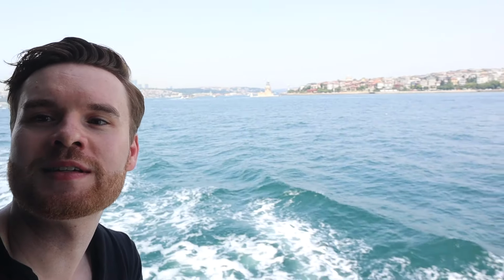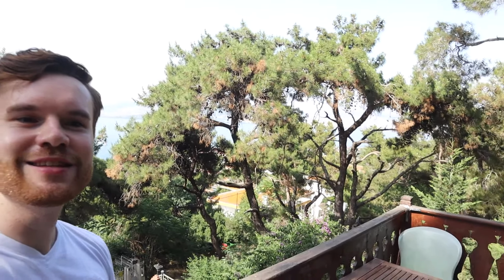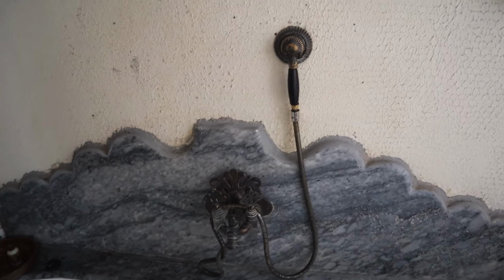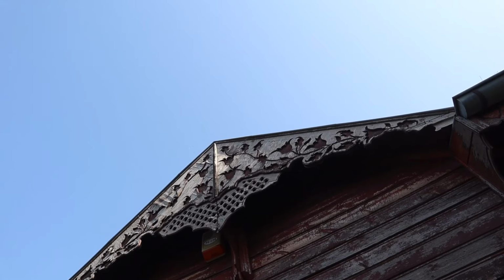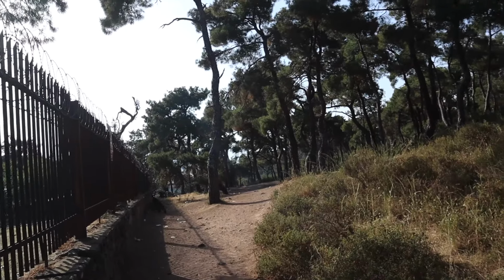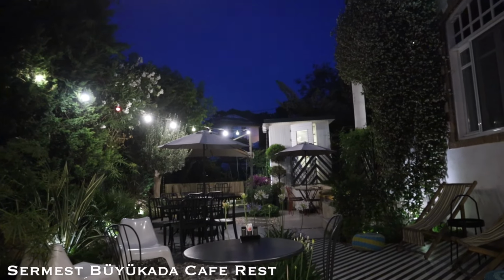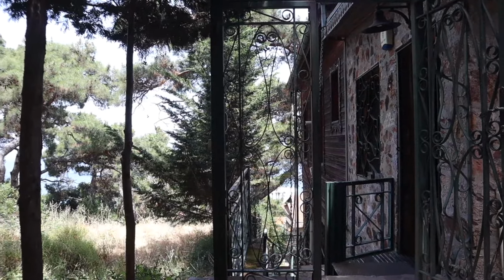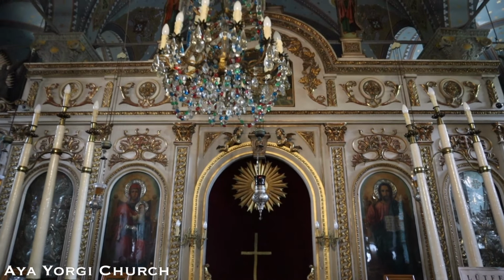Why Istanbul's Islands are an Underrated Paradise (Büyükada, Turkey) 🇹🇷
From Istanbul I travel to Büyükada, the largest of the Princes' Islands in Turkey.

I'm Jason, a full-time British Travel Vlogger and YouTuber.

I have filmed a travel series in many of the world's best (and least) known destinations. I started my channel in the summer of 2016 after spending a year living in China, followed by a solo trip to Eastern Europe after graduating from university.

After that European trip I explored much of Asia: visiting India, Bangladesh, Malaysia, Indonesia, Singapore, Vietnam, Cambodia, Thailand, Pakistan, the Philippines, South Korea and Kazakhstan.

I have also travelled to North Africa and the Middle East fairly extensively over the last five years, filming videos in Turkey, Algeria, Tunisia, Egypt, Saudi Arabia, Bahrain, Kuwait, Iraq, Jordan, Lebanon, Israel and Palestine.

In 2022, I took my first trip to Sub Saharan Africa, visiting Kenya and Tanzania, before heading to the Middle East, stopping in Dubai and Lebanon. Europe followed, covering both the Greek and Turkish sides of Cyprus, and afterwards going back to Italy for the second time to cover Milan and Sicily. I then visited the Caribbean for the first time, covering the Dominican Republic, before heading to both Brussels and Amsterdam, then covering Taiwan and the Philippines in Asia. I finished off the year with a trip around Morocco.

I started my travels in 2023 by finally visiting Paris, taking the Eurostar from London. I then headed over to Qatar for a few days, before heading to Asia, with videos following from India, Singapore, Taiwan, Japan, Mongolia, Thailand and Sumatra (Indonesia). I began 2024 by revisiting Bangladesh, India and Turkey.